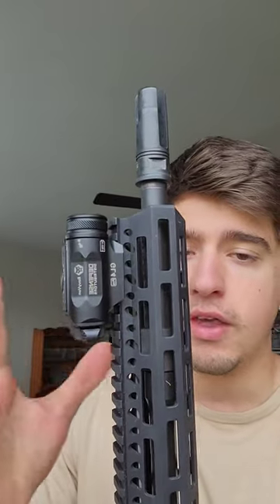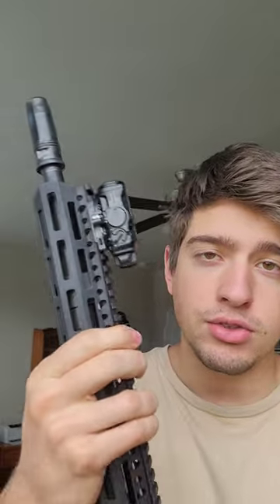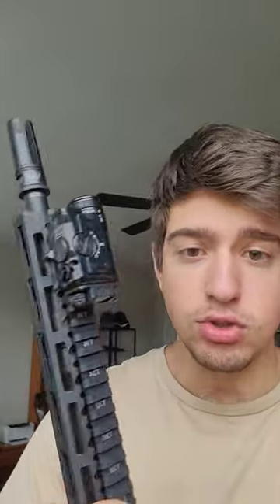GL4 Pro Defense Distributors Exclusive IR Laser/Illuminator